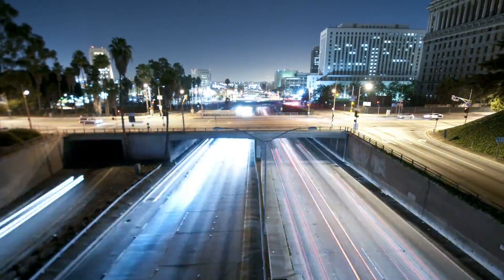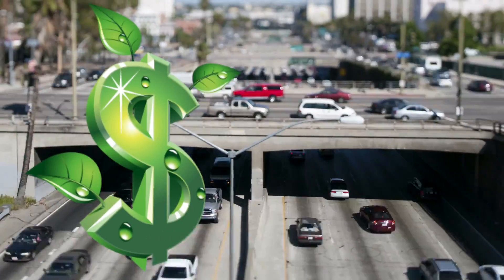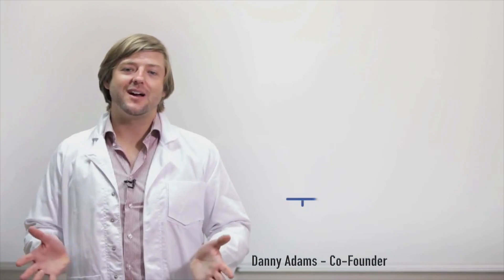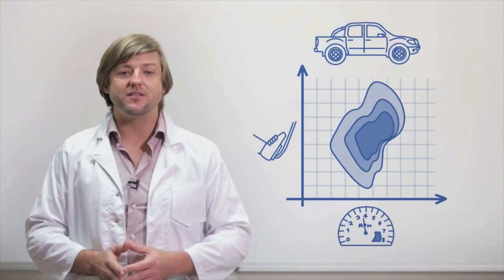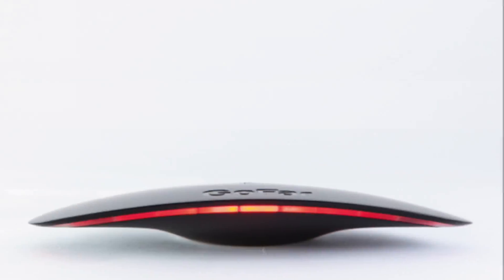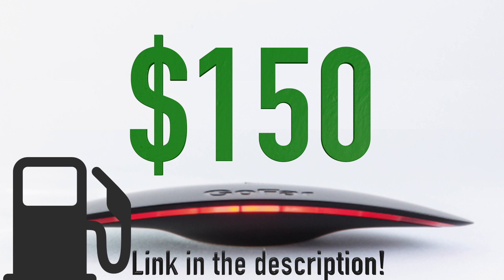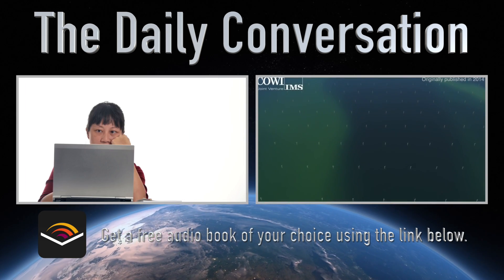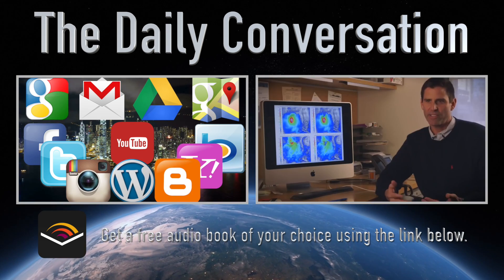New Technology Helps You Drive Smarter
A new dashboard device that pairs with your car to show in realtime how efficiently you are driving. Introducing GoFar, the invention that will not only prevent excess CO2 emissions, it'll save you hundreds at the pump.